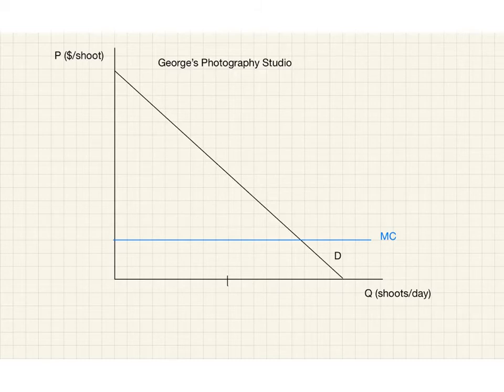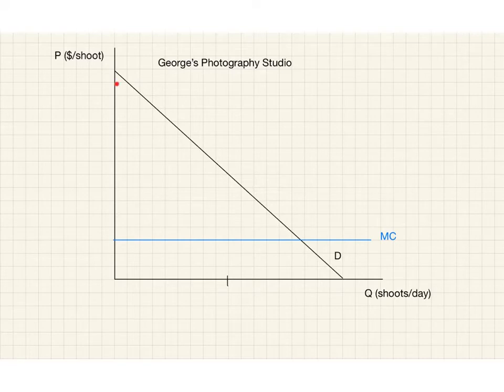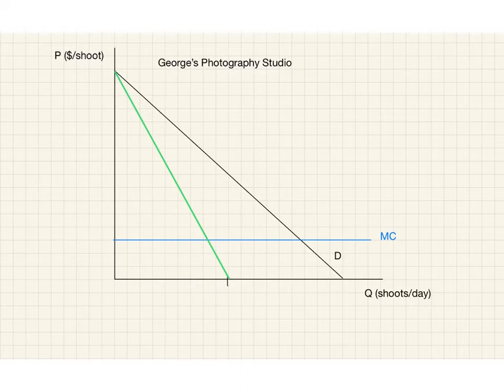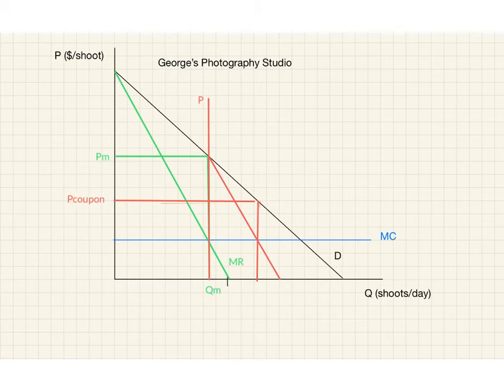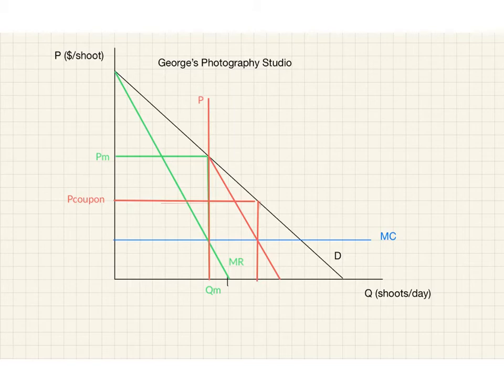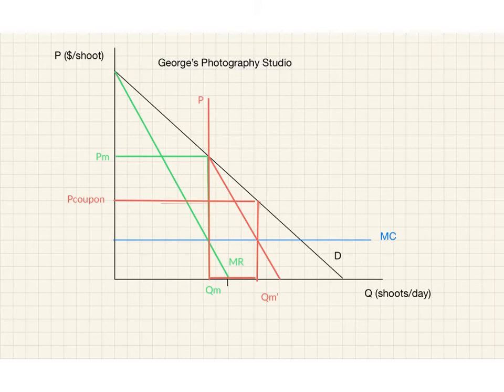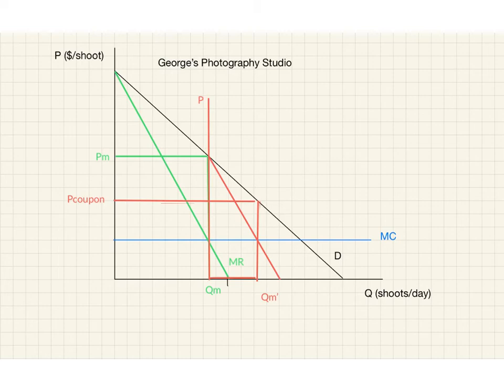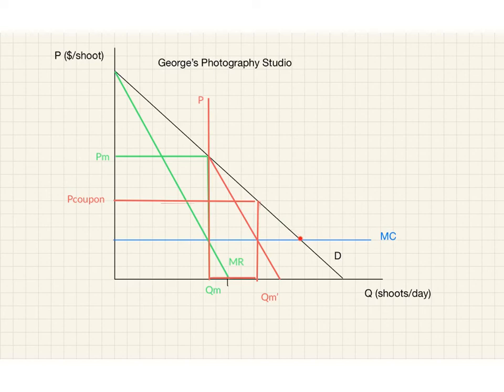102s20 price discrimination analysis